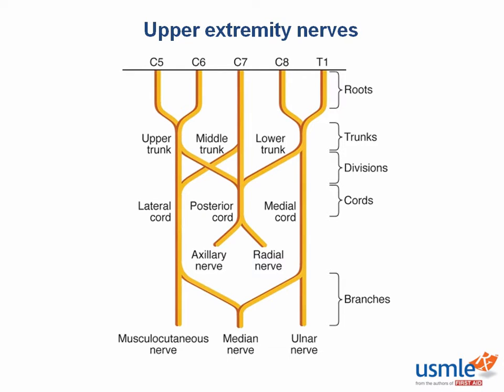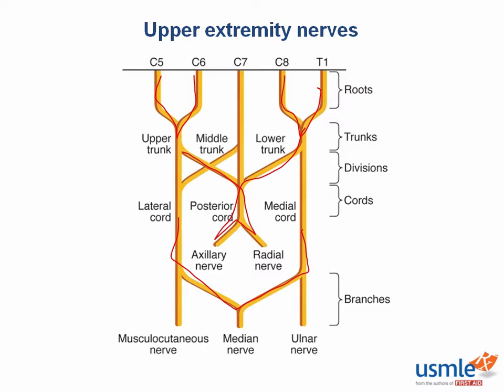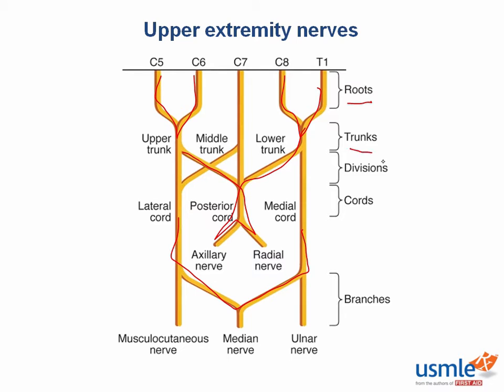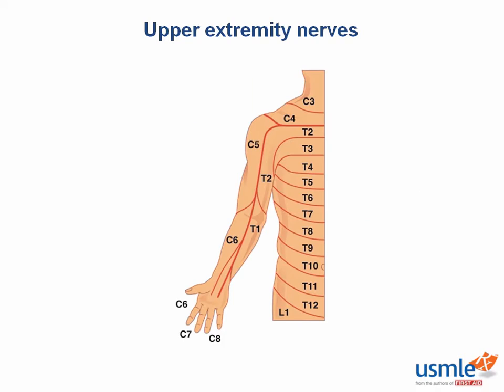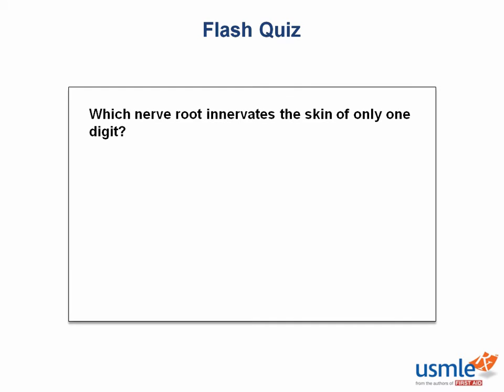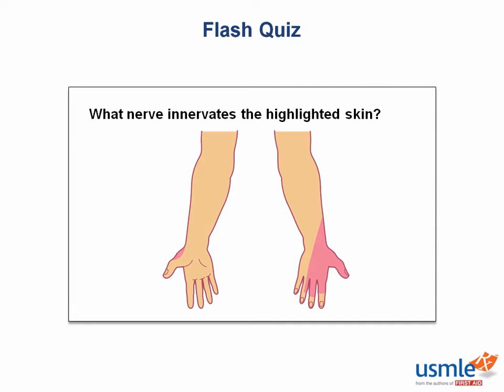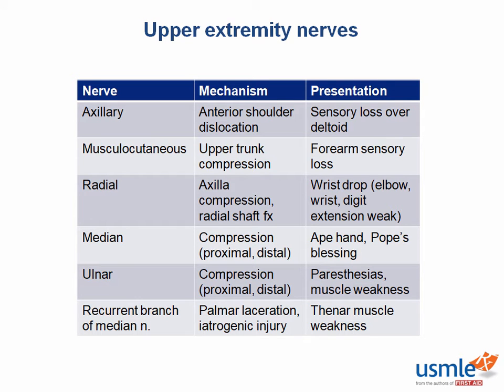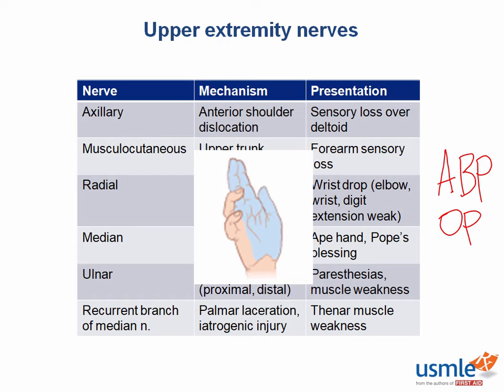Express Video of the Week: Upper Extremity Nerves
First Aid / USMLE-Rx: Express Video of the Week: Upper Extremity Nerves
Our Express Video of the Week comes from the A&P section of the Musculoskeletal, Skin, and Connective Tissue unit in First Aid for the USMLE Step 1, 2018 edition. Nick O'Neill leads you through the upper extremity nerves, which are covered on p. 434.

and view any of our high-yield videos, which help you understand every fact in First Aid for the USMLE Step 1.